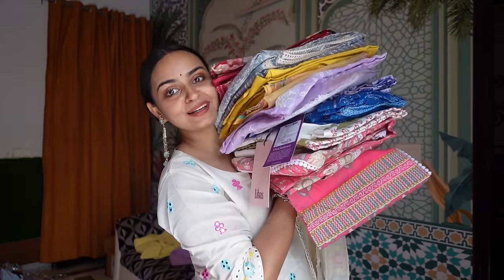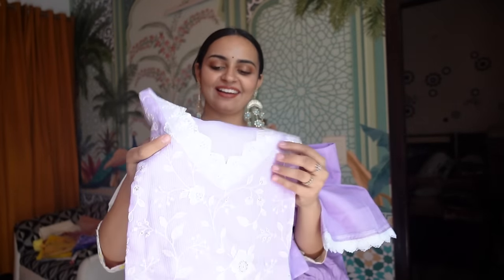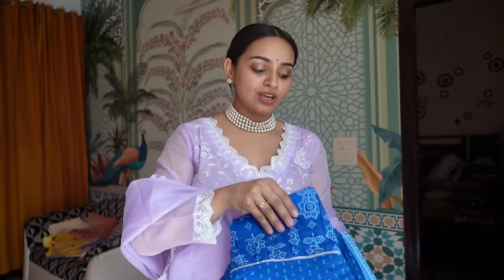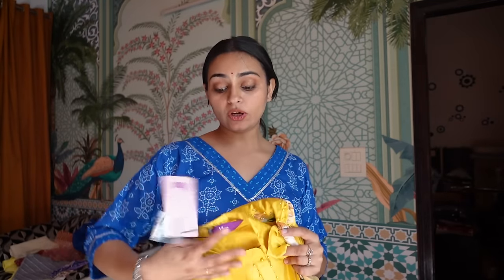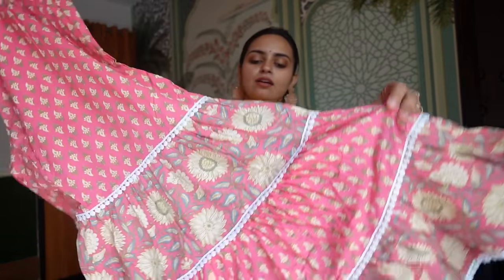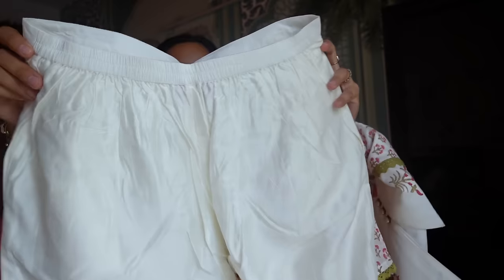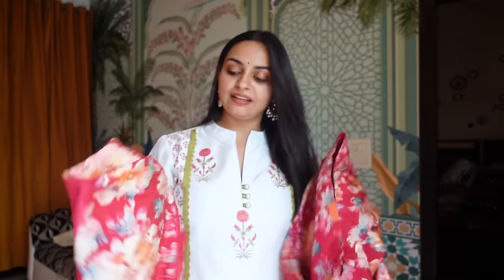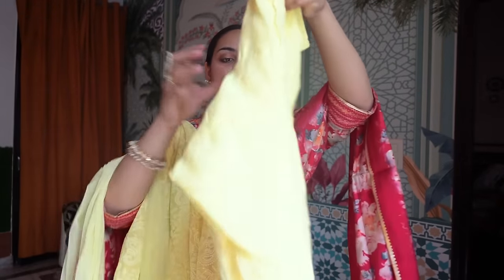Summer Party wear Cotton Kurta Sets 2024 | Huge Haul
1. Lavender Embroidered Cotton Straight Suit With Dupatta

2. Pink Printed Cotton Anarkali Sharara Suit Set With Dupatta

3. Pink Printed Silk Blend Anarkali Suit With Dupatta

4. Blue Printed Cotton A-Line Sharara Suit Set With Dupatta

5. Mustard Self Design Silk Blend Straight Suit With Dupatta

6. Yellow Embroidered Georgette Anarkali Kurta With Churidar & Dupatta

7. White Printed Chanderi Silk Straight Suit With Dupatta

8. Off-White Embroidered Cotton Straight Kurta With Sharara & Dupatta